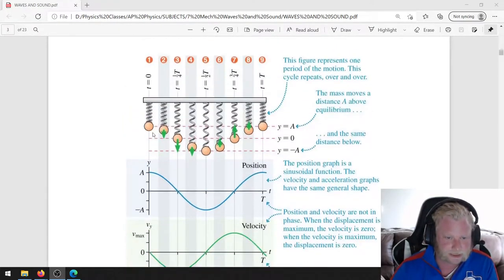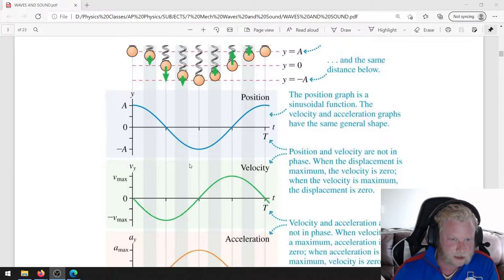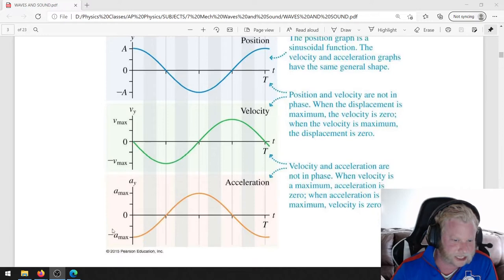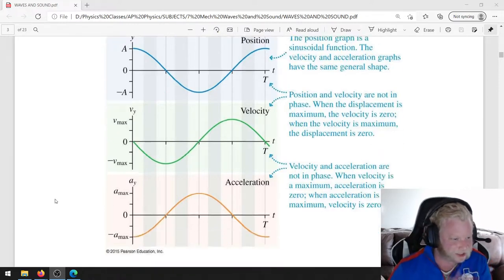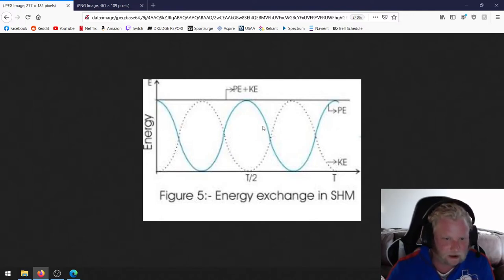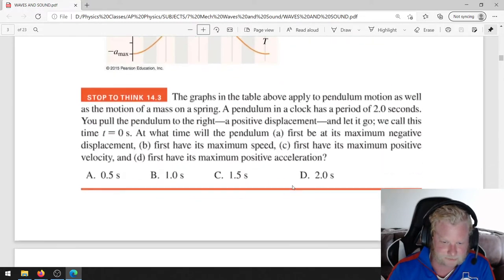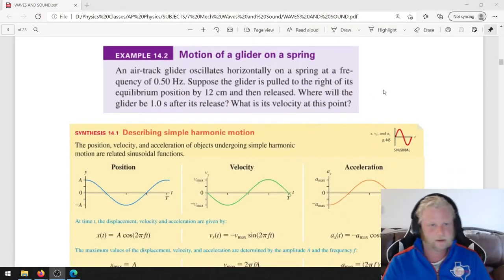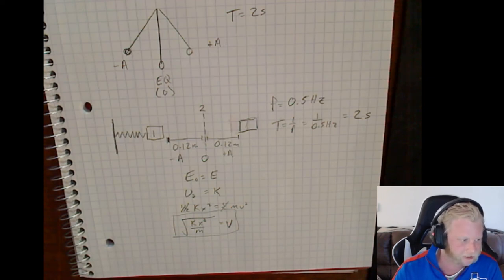23 Graphing SHM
Past me: Doing 1 take videos with no editing is hard. At 18 min, going over Example 14.2 I spaced out. At t= 1 s, the glider is at +A and not equilibrium, meaning that the velocity is zero. Sorry. But not going to re-record a video when I mess up 18 minutes in.

Current me: Hit the pause button in OBS, dumbass. But do see the above correction.